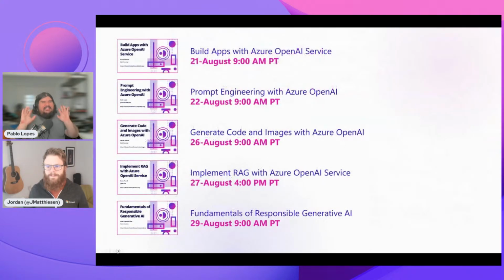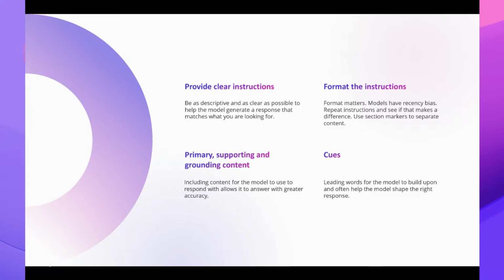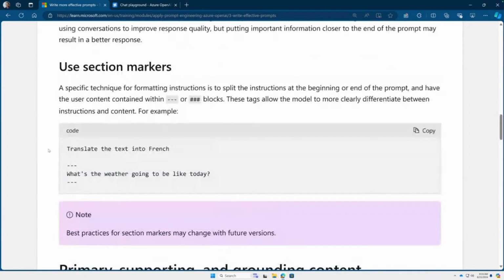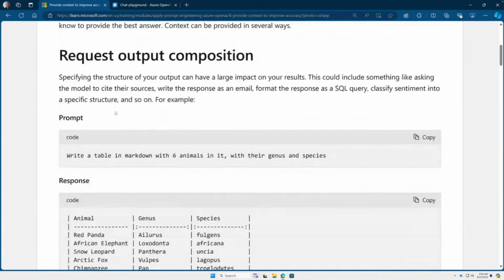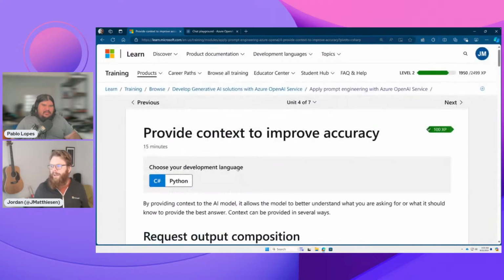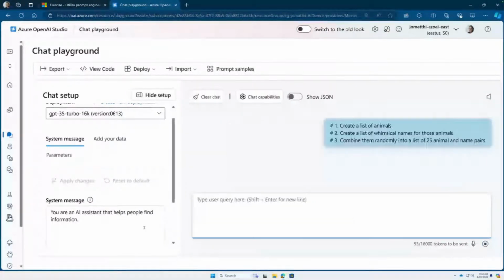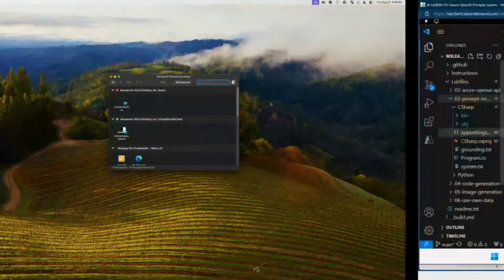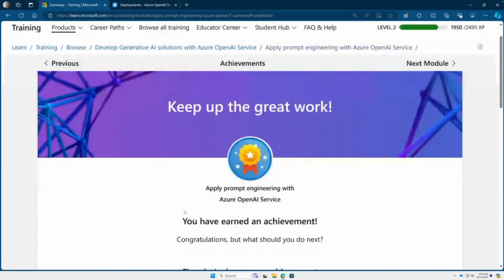Generative AI Challenge - Prompt Engineering with Azure OpenAI Service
Prompt engineering in Azure OpenAI is a technique that involves designing prompts for natural language processing models. This process improves accuracy and relevancy in responses, optimizing the performance of the model. Discover the concepts of prompt engineering and its role in optimizing Azure OpenAI models' performance. You’ll also learn how to design and optimize prompts to better utilize AI models, include clear instructions, request output composition, and use contextual content to improve the quality of the model's responses.

Featuring: Pablo Lopes, Jordan Matthiesen (@JMatthiesen)